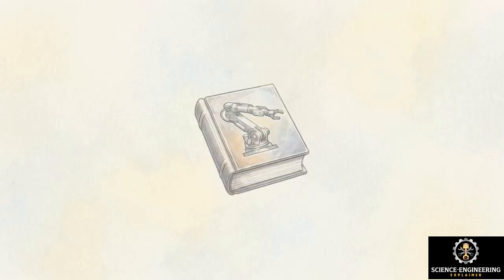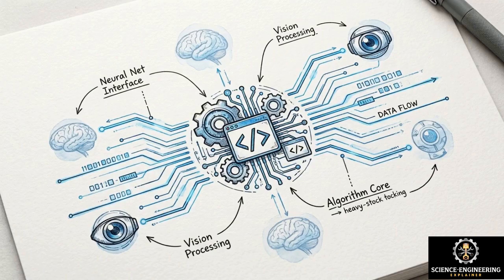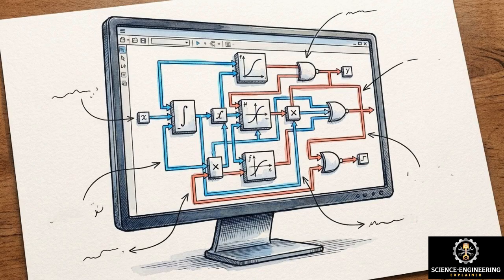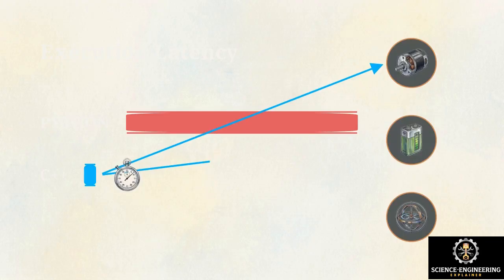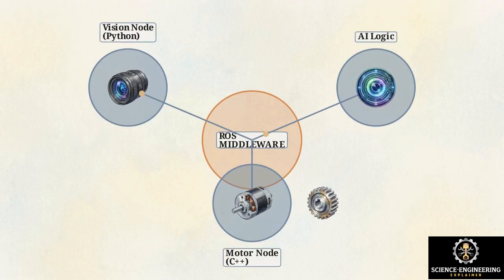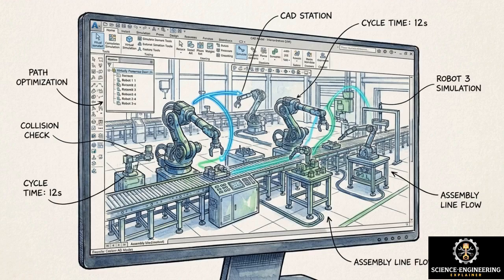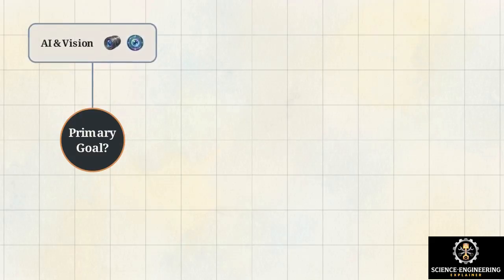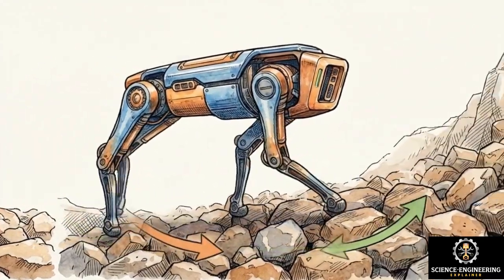Choosing Your Robotics Stack Python, C++, or ROS? Robot Programming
Choosing Your Robotics Stack: Python, C++, or ROS?

One of the most common questions among aspiring roboticists is: Which technology should I learn first—Python, C++, or ROS?

In this video, we explore the strengths, weaknesses, applications, and career opportunities associated with each of these essential robotics technologies. Whether you're a student, engineer, researcher, or robotics enthusiast, understanding the role of Python, C++, and ROS can help you build a strong foundation and accelerate your journey into robotics and automation.

You'll discover how these technologies are used in industrial robots, autonomous vehicles, drones, humanoid robots, AI-powered systems, and cutting-edge robotics research. More importantly, you'll learn how they complement each other and which learning path is best suited for your goals.

✅ Python for Robotics Development
✅ C++ for High-Performance Robot Applications
✅ Understanding ROS and the Robotics Ecosystem
✅ Advantages and Limitations of Each Technology
✅ Real-World Robotics Applications
✅ Industry Demand and Career Opportunities
✅ Recommended Learning Roadmap for Beginners
✅ Building a Complete Robotics Software Stack
✅ Choosing the Right Tools for Your Robotics Projects

✔ Robotics Students
✔ Electronics & Communication Engineers
✔ Mechanical Engineers
✔ Computer Science Students
✔ Automation Engineers
✔ AI & Machine Learning Enthusiasts
✔ Researchers and Developers
✔ Anyone Interested in Robotics

The robotics industry is growing rapidly, and selecting the right software stack can significantly impact your learning curve and career prospects. This video provides practical insights to help you make informed decisions and build future-ready robotics skills.

If you found this video helpful:

📤 Share with fellow students and engineers